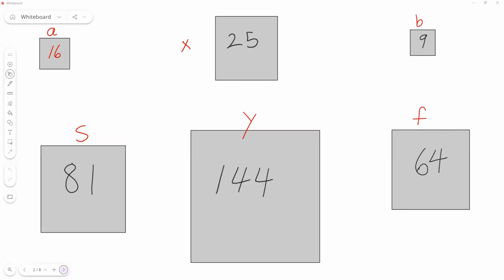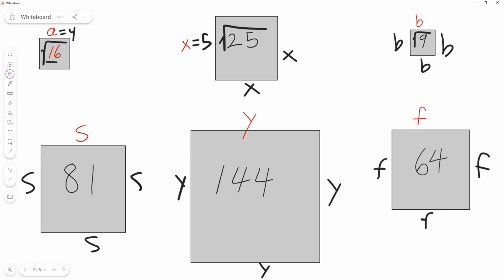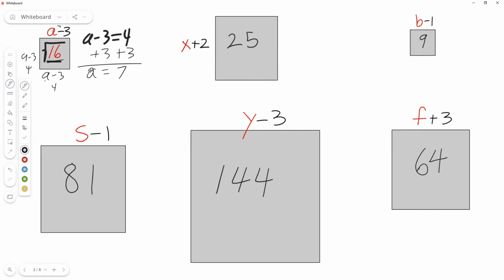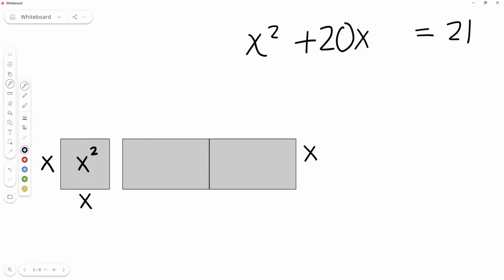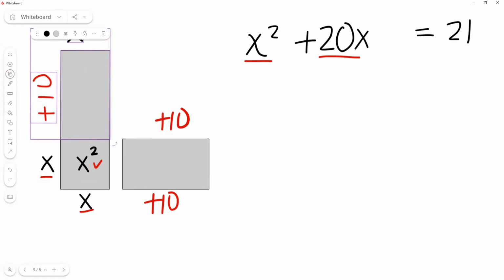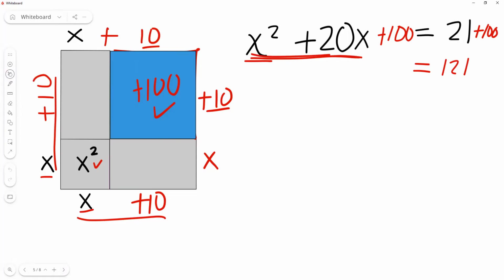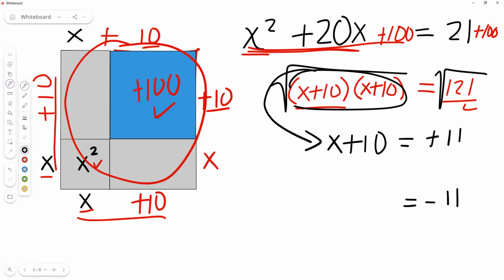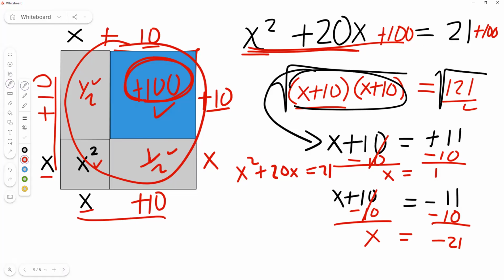Introduction to Completing the Square